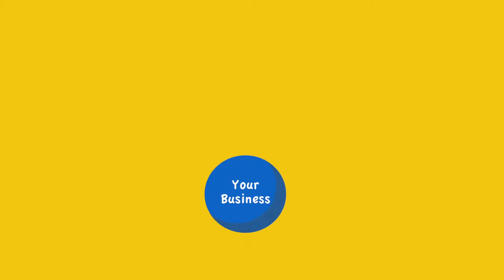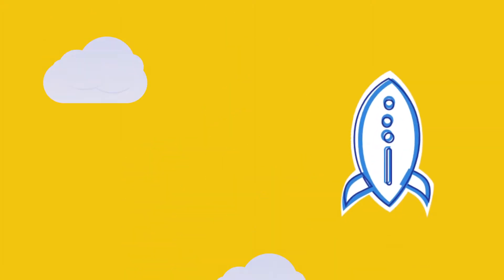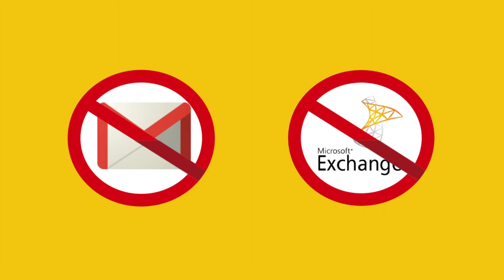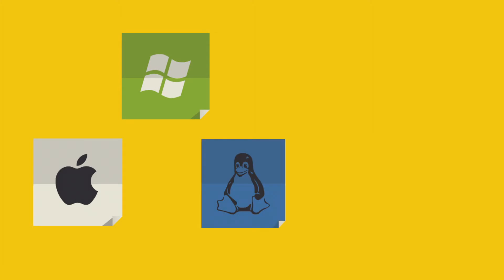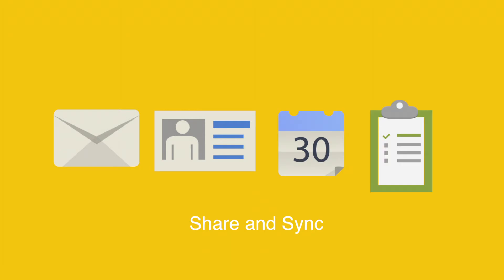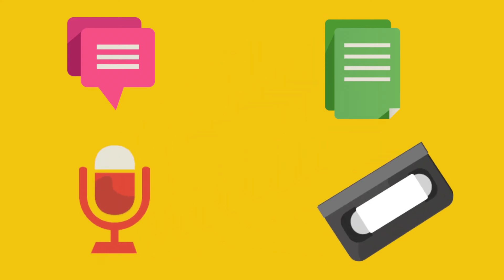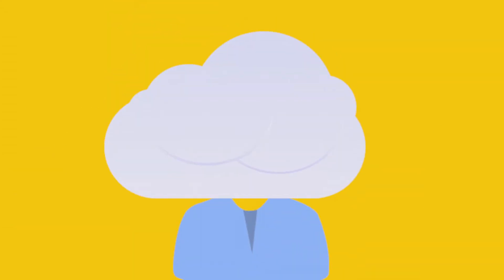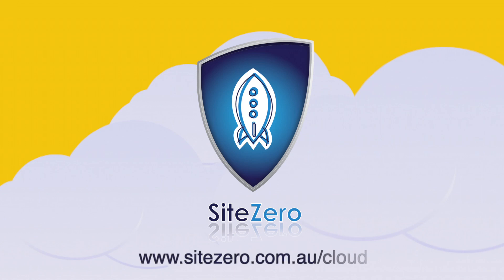Kerio Connect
Kerio Connect is the platform used by SiteZero for it's fully managed communication cloud that allows you to take your business with you anywhere regardless of the platforms you are using contact us today to find out how SiteZero can help your business.